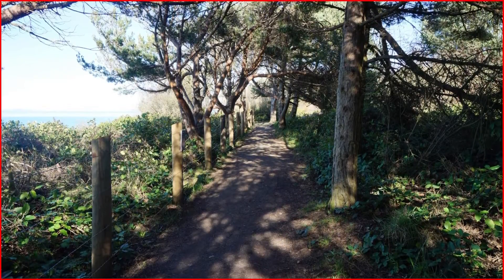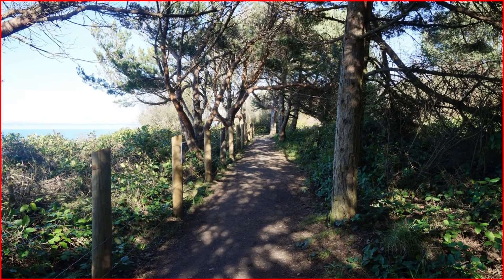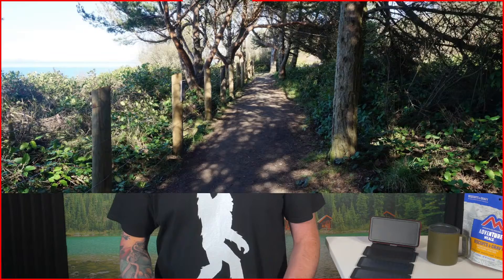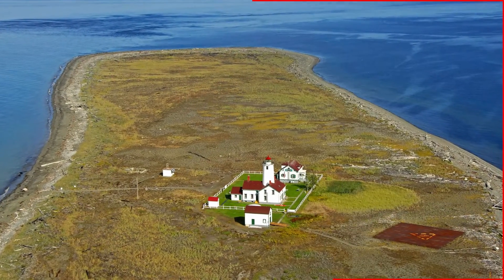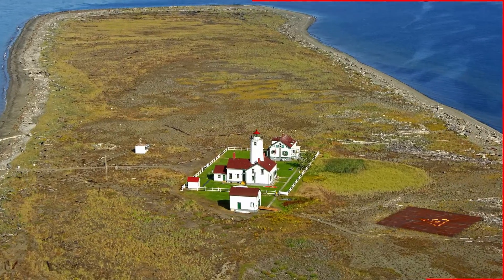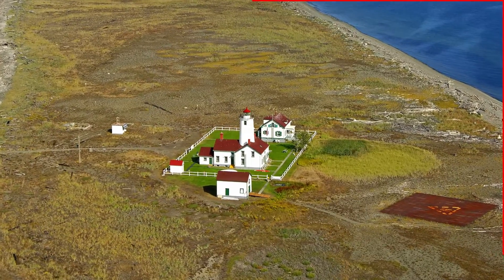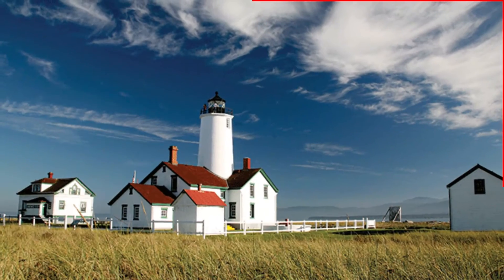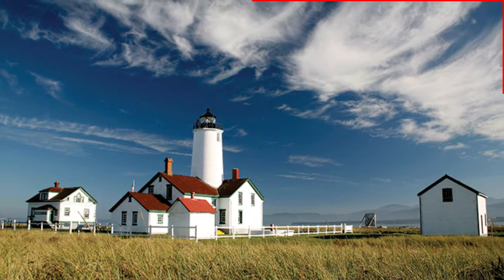Top 30 Washington Hikes - #26 – Dungeness Spit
Abundant wildlife, killer views, and an epic lighthouse. Today, we head to the SPIT!

Please leave inspiring words in the comments and share with anyone who needs some inspiration today!

Your support means the world to us, and helps our mission to inspire others to put good into the world. We need lots of that!